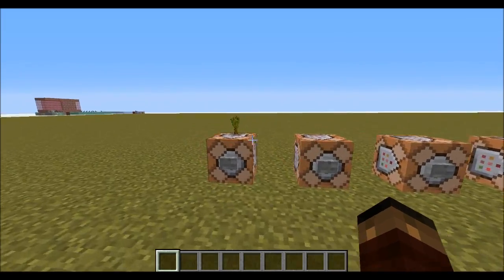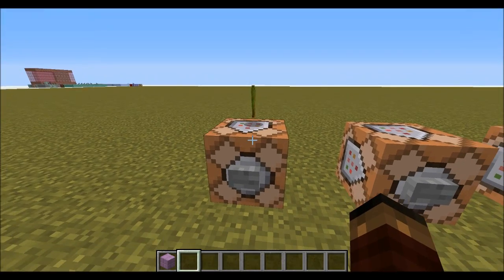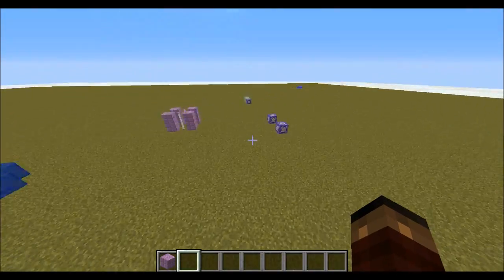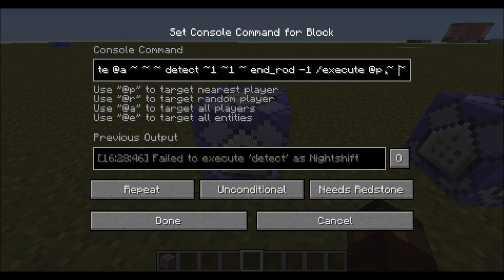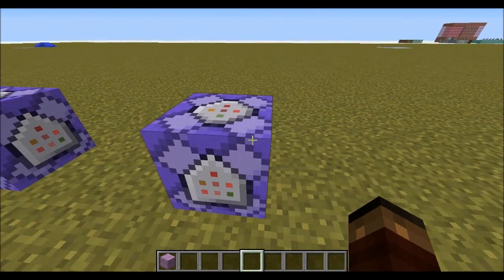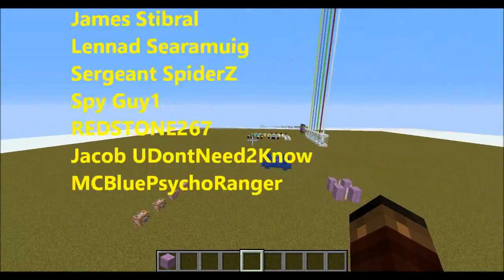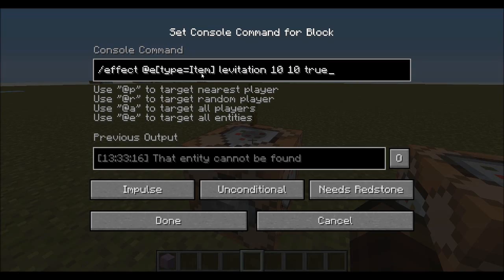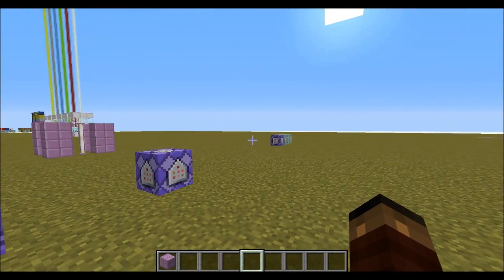Command Guesser | Levitation Tubes (explanation) - Minecraft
Here is the explanation for the levitation tubes in Minecraft =)

► If you're interested in helping me but don't have any money, check this out

Command (1): /execute @e ~ ~ ~ detect ~1 ~1 ~ end_rod -1 /execute @e[r=0] ~ ~ ~ detect ~-1 ~1 ~ end_rod -1 /execute @e[r=0] ~ ~ ~ detect ~ ~1 ~1 end_rod -1 /execute @e[r=0] ~ ~ ~ detect ~ ~1 ~-1 end_rod -1 /execute @e[r=0] ~ ~ ~ detect ~1 ~1 ~1 purpur_block -1 /execute @e[r=0] ~ ~ ~ detect ~-1 ~1 ~-1 purpur_block -1 /execute @e[r=0] ~ ~ ~ detect ~-1 ~1 ~1 purpur_block -1 /execute @e[r=0] ~ ~ ~ detect ~1 ~1 ~-1 purpur_block -1 /entitydata @e[r=0] {Motion:[0.0,0.5,0.0]}